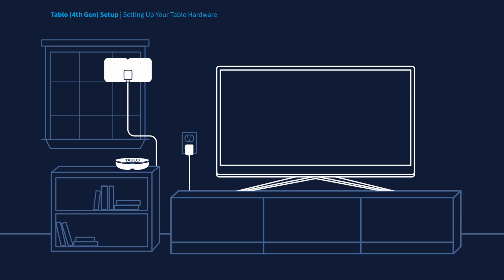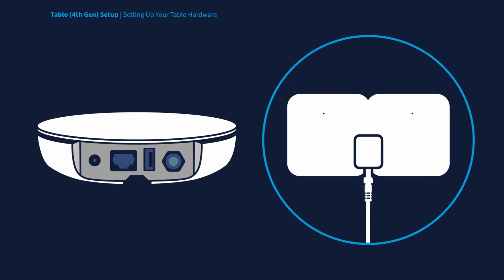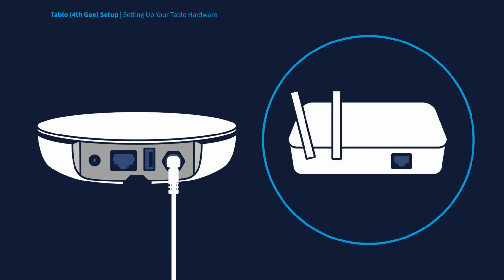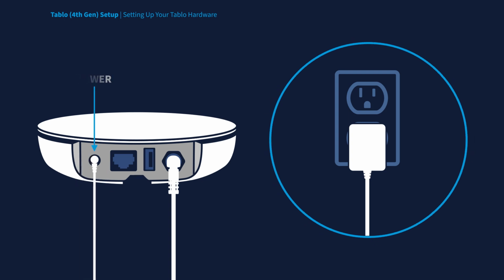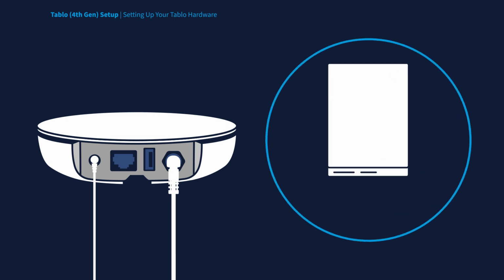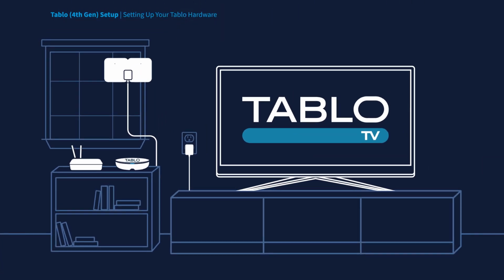Tablo 4th Gen DVR - Module 4 - Setting Up Your Tablo Hardware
Ready to set up your 4th generation Tablo DVR?

In this video, we'll walk you through the setup process step-by-step.  Learn about the ideal placement for your Tablo and TV antenna, as well as where and how to connect the cables that power your Tablo device.

We’ll also show you how to add an optional USB hard drive to expand your recording storage so you can enjoy even more free TV !

Have questions about Tablo? We're here to help! Find FAQs, guides, an active community forum, and ways to contact Tablo support directly